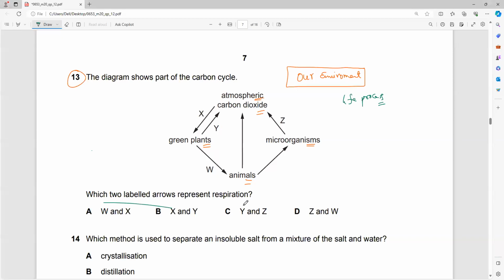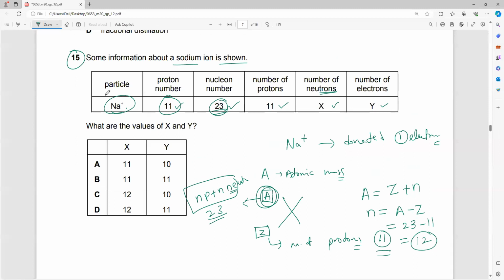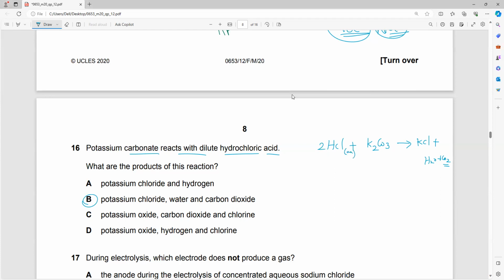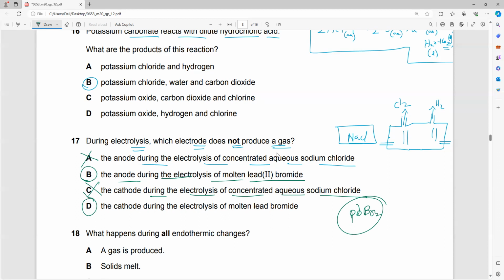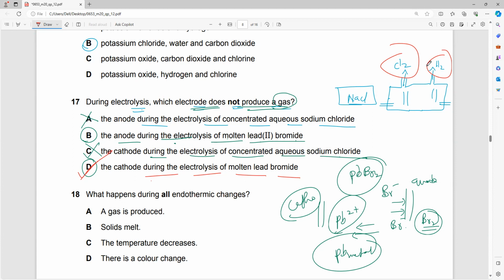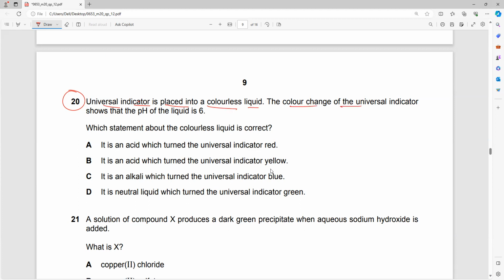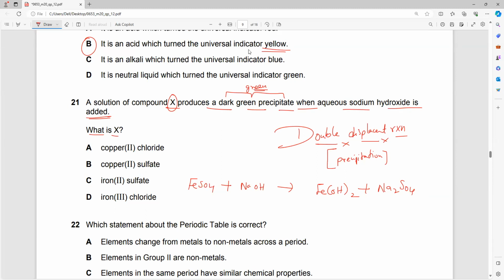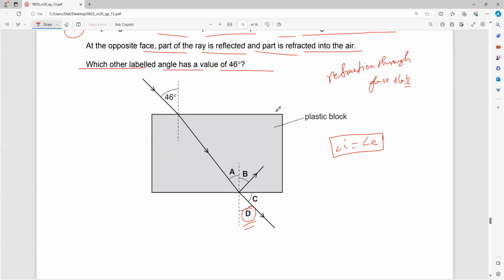Competency Based Questions //complete science//part-2/ CBSE// 2023-2024